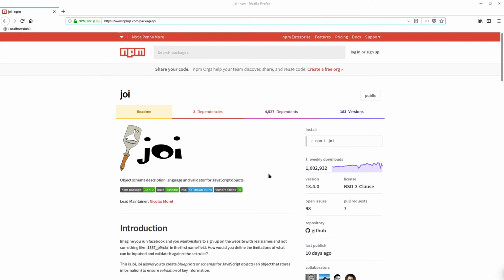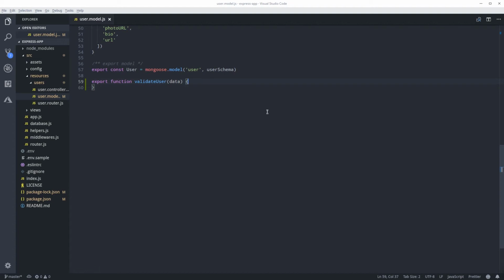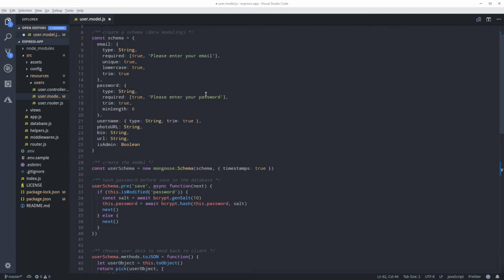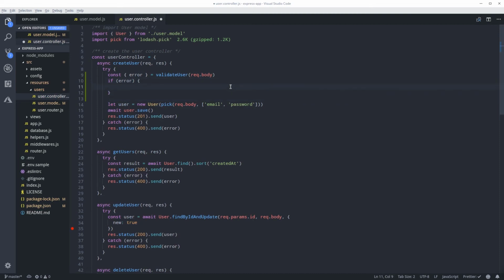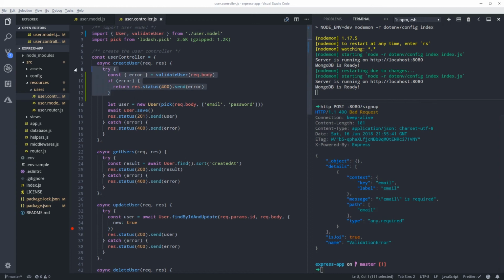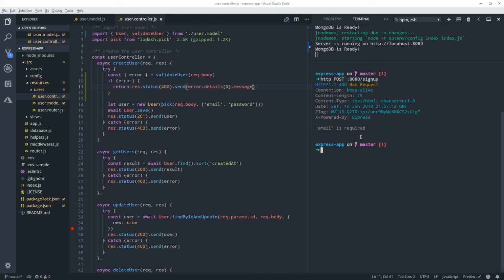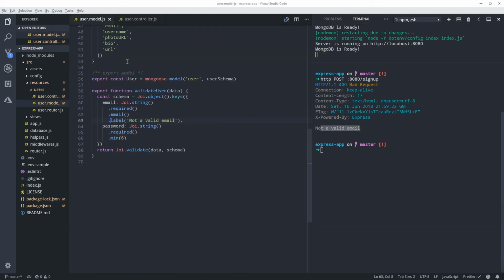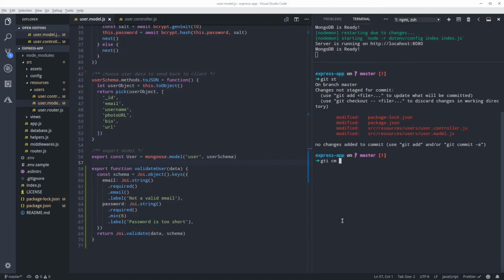4.9 Building Node.js APIs with Express/MongoDB - Model Validation